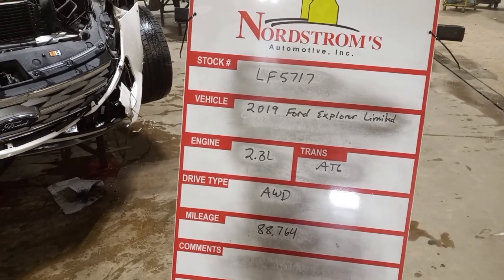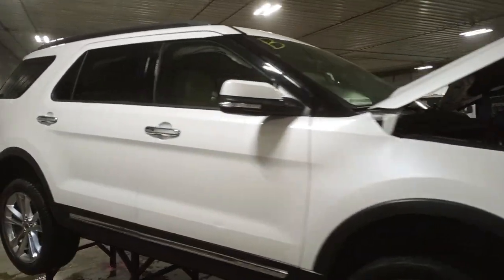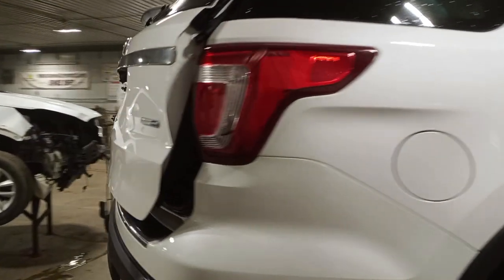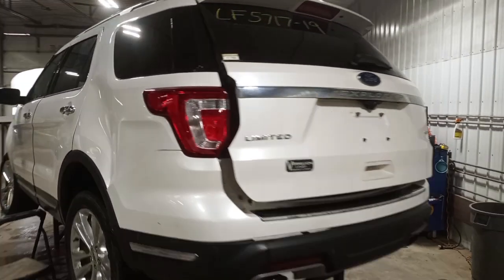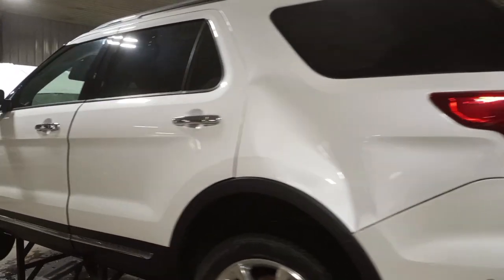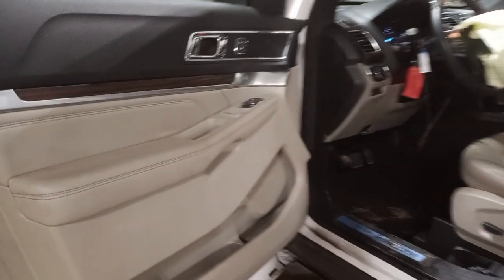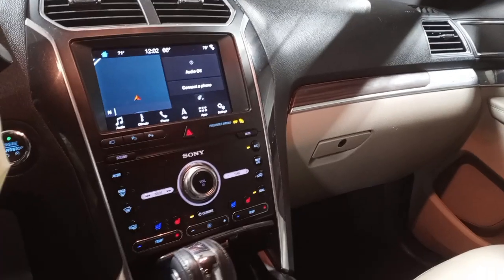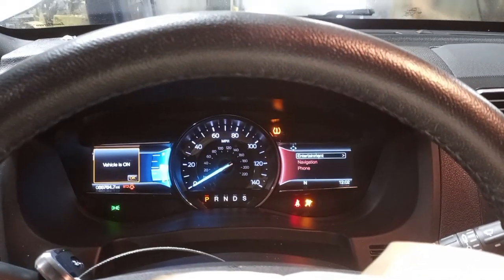PARTS FOR 2019 FORD EXPLORER LIMITED LF5717